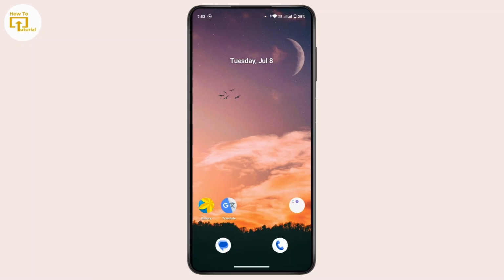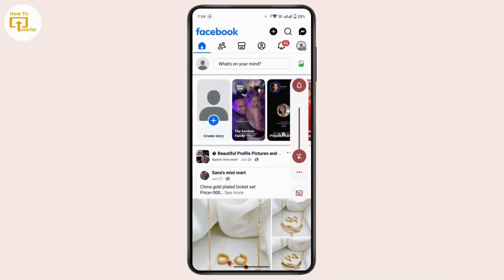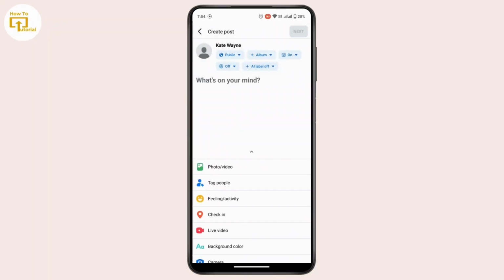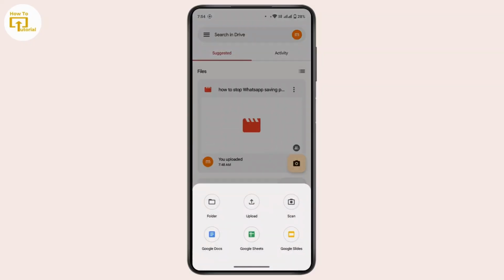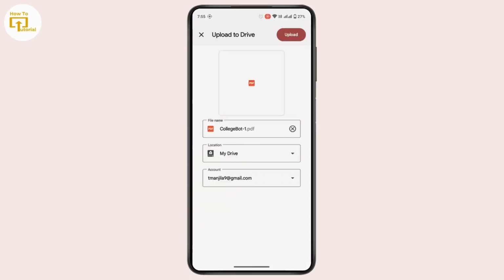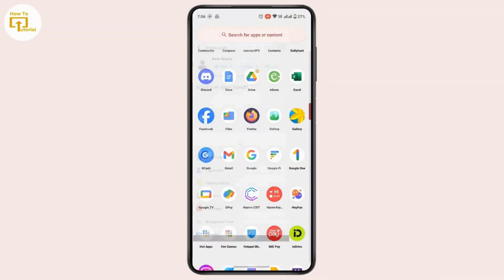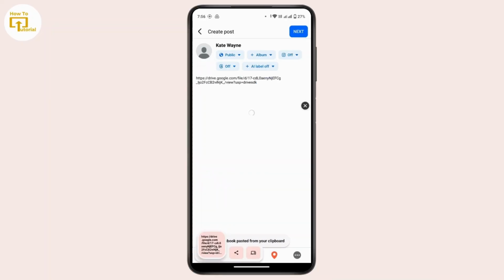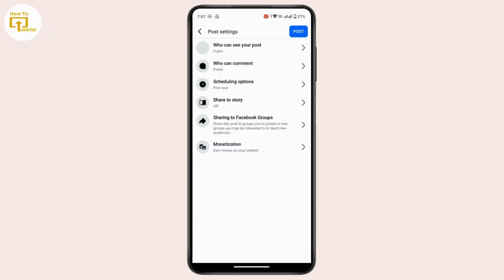How to Upload a File or PDF on Facebook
How to Upload a File or PDF on Facebook @LoginHelps
Learn how to upload a file or PDF on Facebook easily with this simple step-by-step tutorial! Since Facebook doesn’t allow direct PDF uploads to your timeline or profile, I’ll show you a smart workaround using Google Drive to share your files with friends and followers. Perfect for sharing documents, PDFs, or any file on your Facebook timeline quickly and safely.

Chapter Timestamps:
00:00:00 - Introduction
Meet Kate and overview of uploading files or PDFs on Facebook.

00:00:10 - Open Facebook App
Launch Facebook and login to your account.

00:00:20 - Facebook Limitations
Why Facebook doesn’t allow direct PDF or file uploads.

00:00:30 - Workaround Using Google Drive
Switch to Google Drive to upload your file.

00:00:40 - Upload File to Google Drive
Steps to upload your PDF or file in Google Drive.

00:01:00 - Copy Shareable Link
How to copy the link of your uploaded file.

00:01:10 - Paste Link on Facebook
Paste the copied link on your Facebook timeline.

00:01:30 - Add Description & Post
Add a message and post your file link.

00:01:50 - Conclusion